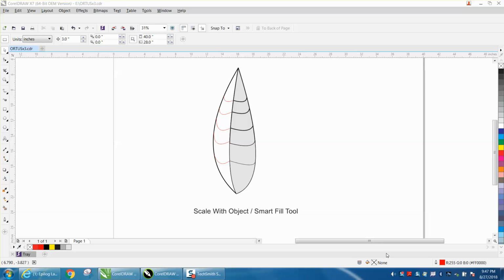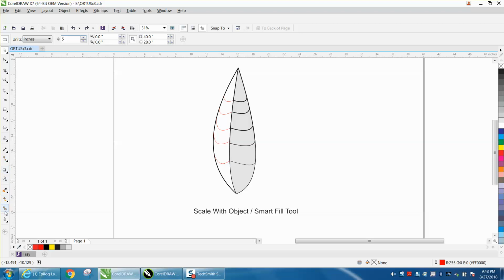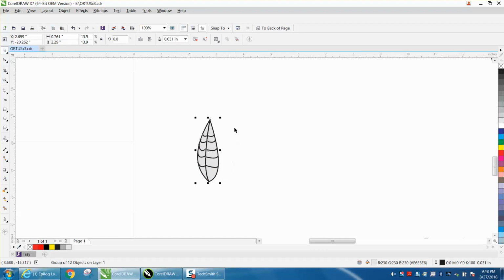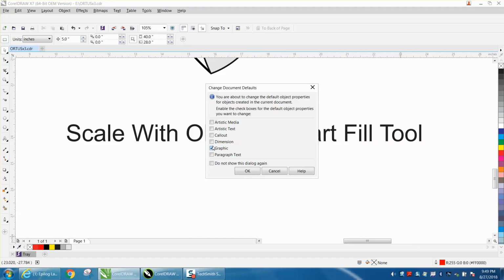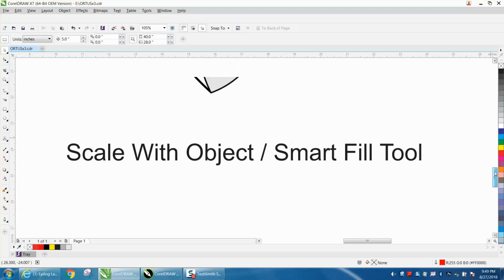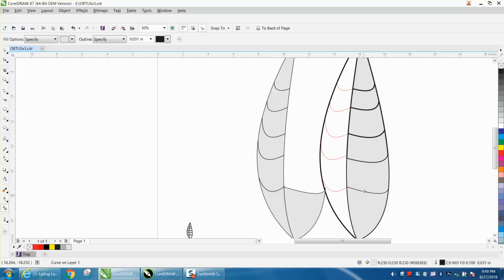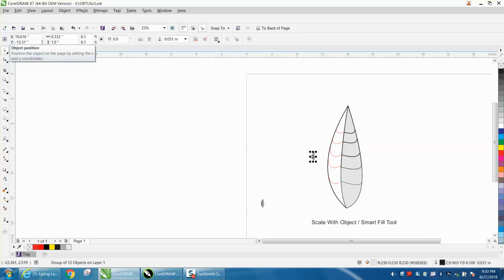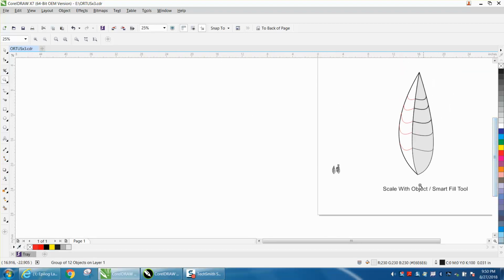Corel Draw Tips & Tricks Scale With Object Smart Fill Tool